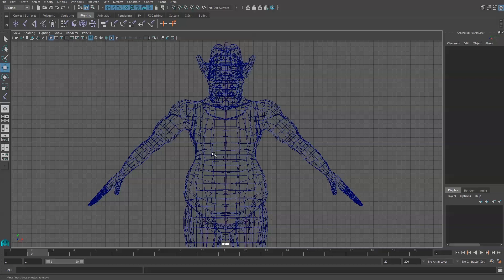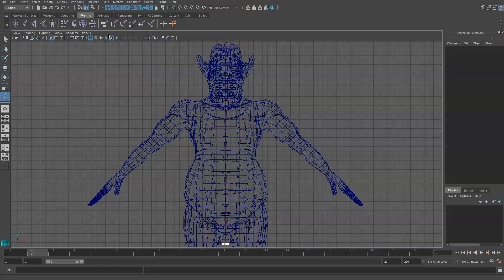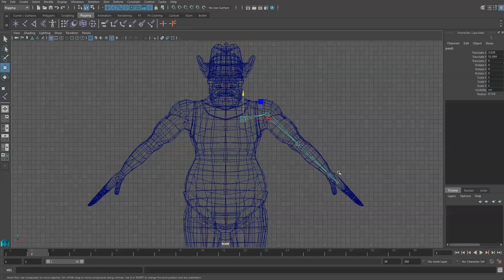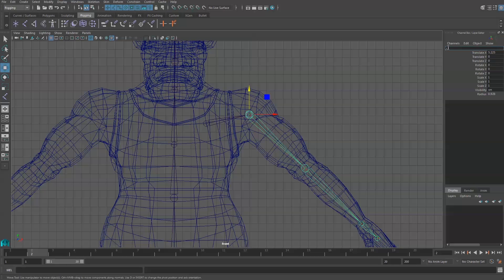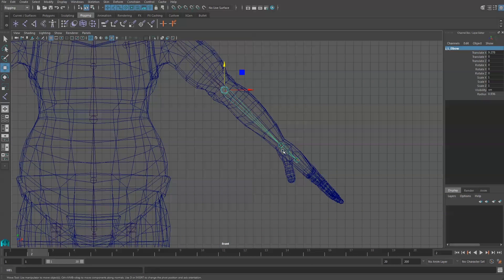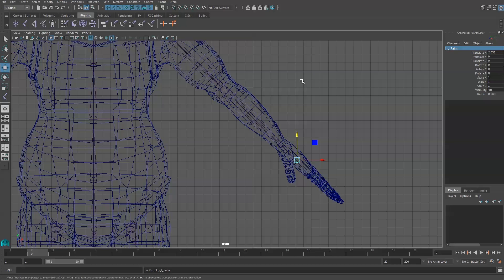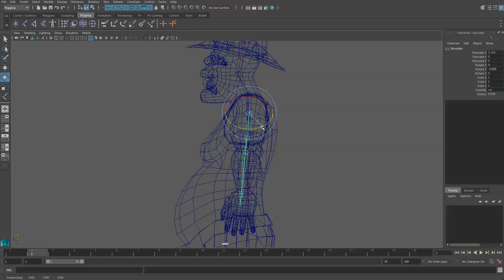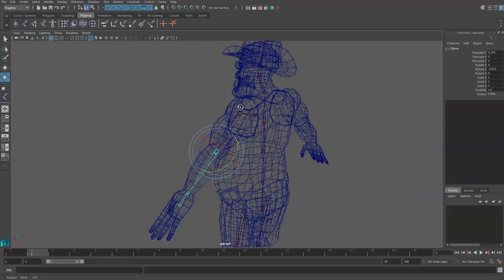Simple Character Rigging in Maya 2016 - Part 4: Arm Joints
This is the fourth video in a series to teach you how to simply setup a character rig in Maya 2016. The topic of this video is how to draw the arm joints in your character.